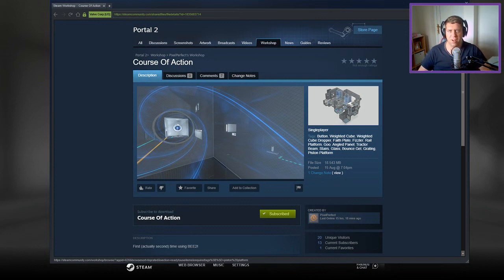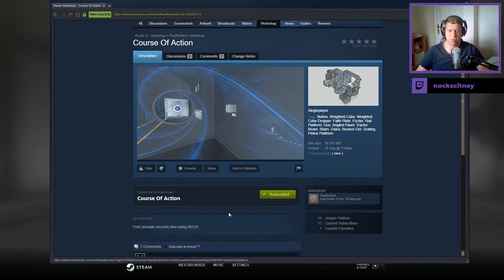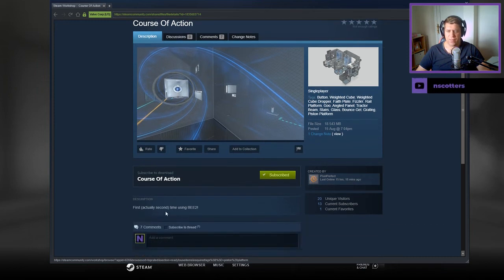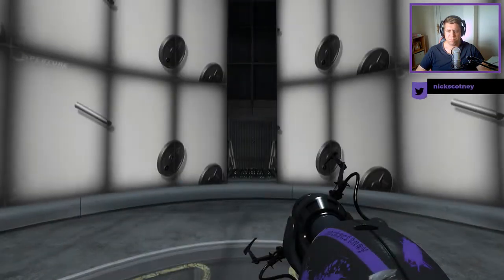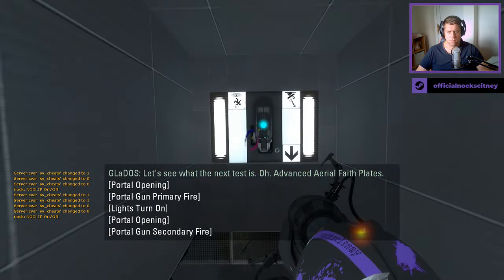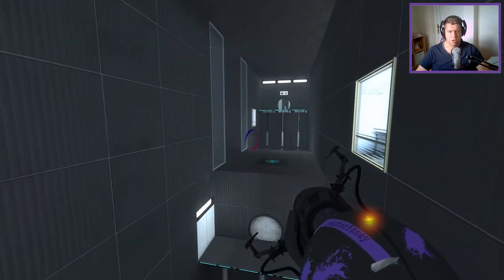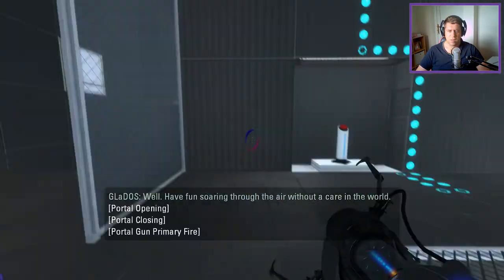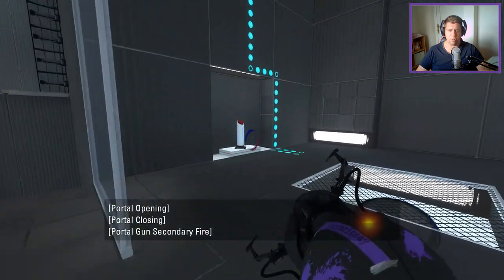[Portal 2] "Course of Action" by Pixel Perfect